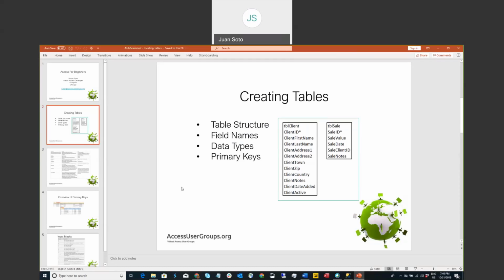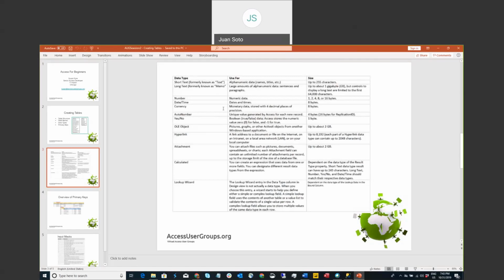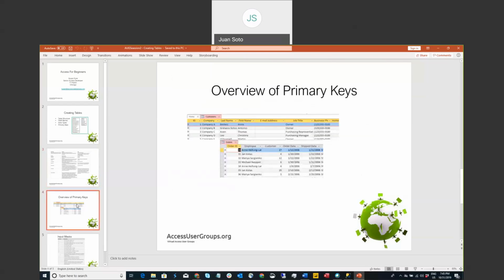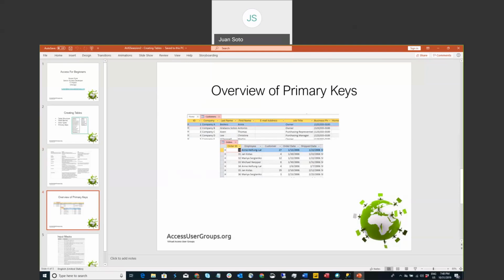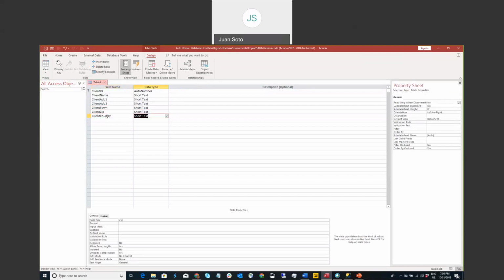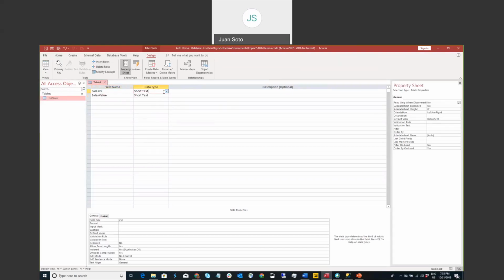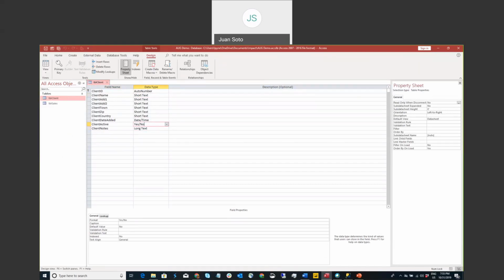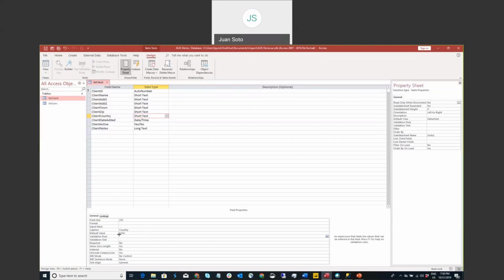BG: General Overview of Microsoft Access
Susan Pyne describes the different object types in Access and takes us through a general overview of Access.

to our virtual chapter!